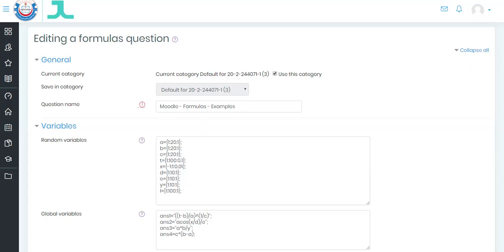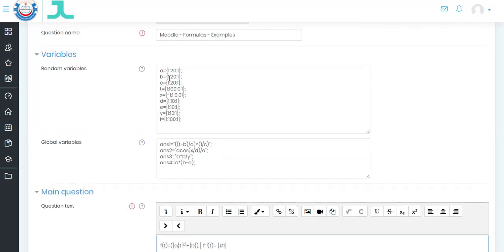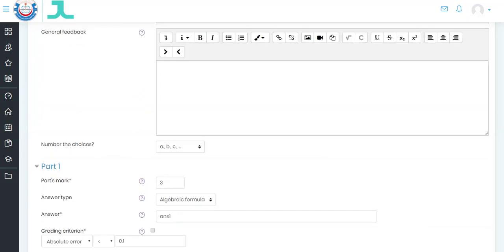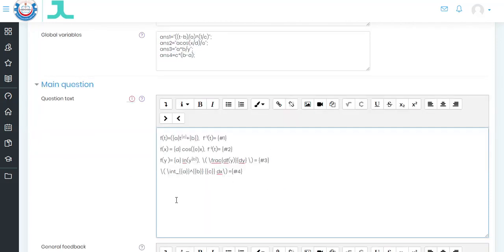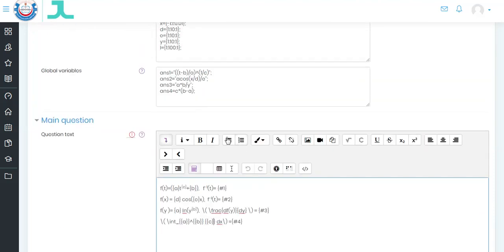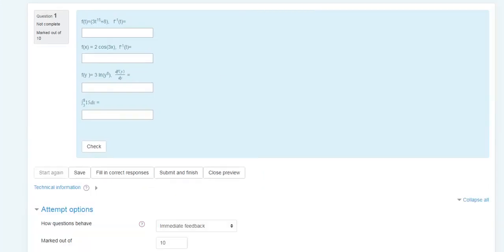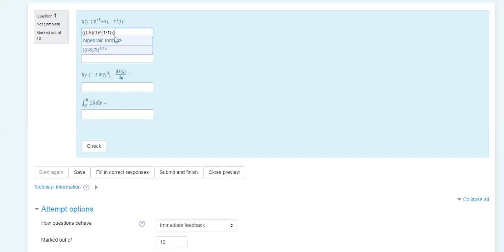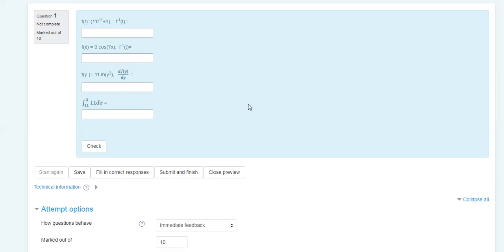Formulas Plug in Exam